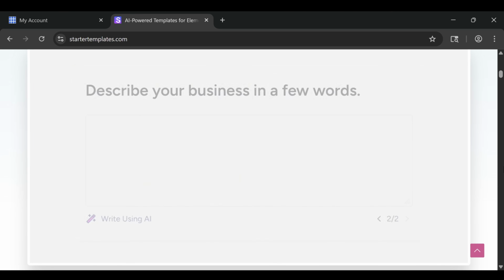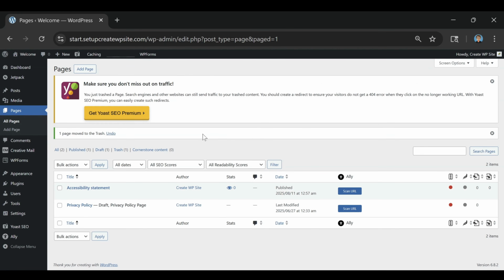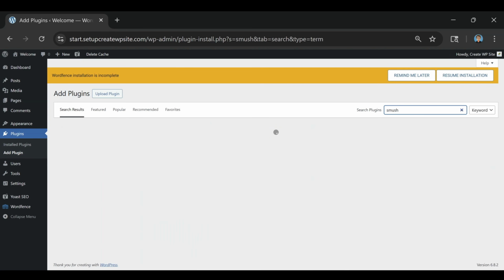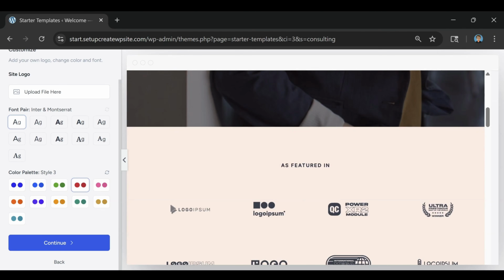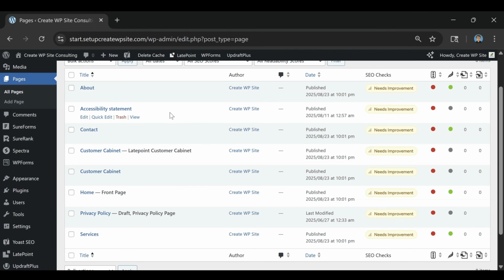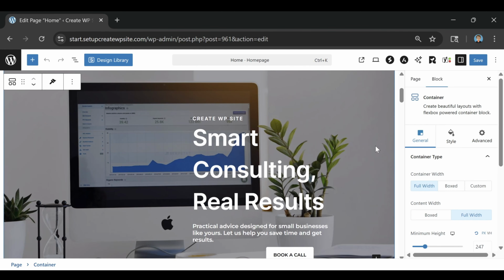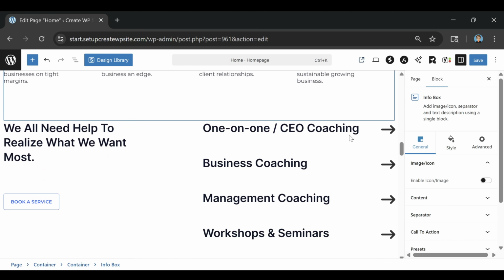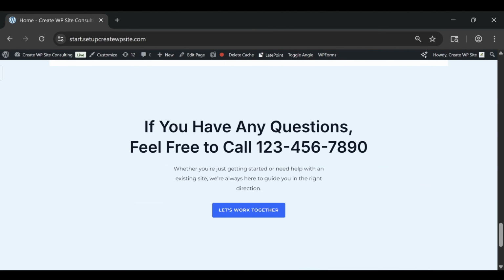How to Build a Website on Bluehost 2026 (MADE EASY)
Building a website doesn’t have to be complicated — and in this video, I’ll show you exactly how to build a website on Bluehost in 2026, step by step. Whether you’re creating a blog, an online store, or a personal portfolio, this beginner-friendly walkthrough will show you how to set everything up fast, the right way, and without wasting money on unnecessary extras.

Don’t pay full price — save up to 80% instantly with this link! + 30-Day Refund

Timestamps:

00:00 Intro & Overview
00:32 Bluehost Setup & Free Domain
01:34 WordPress Dashboard Tour
02:37 Managing Posts, Media & Pages
04:40 Cleaning Sample Content
05:45 Basic Site Settings & Permalinks
08:19 Installing Essential Plugins
11:27 Installing Astra Theme
13:33 Importing Starter Templates
19:42 Customizing Pages & Menus
21:44 Editing Homepage Content
25:51 Adding “Tools We Use” Section
28:15 Creating “Areas of Expertise” Section
30:30 Final Design Touches
33:38 Making the Website Live
34:40 Conclusion & Wrap-Up

Bluehost has been one of the most trusted names in web hosting for years — and for good reason. It’s officially recommended by WordPress, it’s beginner-friendly, and it’s powerful enough to grow with your business. In this guide, I’ll take you through the entire process of how to build a website on Bluehost: choosing your plan, grabbing your free domain, installing WordPress automatically, and customizing your site so it’s ready to launch.

Here’s what makes Bluehost stand out in 2026:

One-click WordPress install: No technical setup required.

Free domain for one year: Instantly register your custom website name at checkout.

Free SSL certificate: Keep your visitors safe with automatic HTTPS protection.

Reliable performance: Bluehost’s servers are optimized for WordPress speed and uptime.

24/7 expert support: Help is always available by chat or phone whenever you need it.

When I built my first site, I made the same mistake many beginners make — I chose the wrong plan and overpaid for add-ons I didn’t need. In this video, I’ll show you exactly which plan gives you the most value, how to skip the upsells, and how to get your hosting for as low as a few dollars a month with the automatic discount link.

The process of learning how to build a website on Bluehost is simple once you know what to click and where to go. After choosing your hosting plan, Bluehost automatically walks you through setting up your WordPress site. You’ll pick your domain name, create your login, and choose a website template — all in minutes. No coding, no confusing setup screens.

Once inside WordPress, I’ll show you how to design your pages, customize your theme, add plugins, and publish your first post. Bluehost’s integration with WordPress makes everything seamless, so you can focus on building instead of troubleshooting. It’s perfect for beginners who just want their site live today.

One of the best parts about using Bluehost is scalability. You can start with a simple website and upgrade as your traffic grows — from shared hosting to VPS or dedicated options later on. Bluehost even has built-in tools for online stores, SEO, and email marketing, making it a complete all-in-one solution for entrepreneurs and creators who want to control everything in one place.

By following this video, you’ll not only know how to build a website on Bluehost, but also how to do it smarter — avoiding common beginner mistakes, securing the lowest possible price, and getting your domain, hosting, and WordPress setup all in one streamlined process.

If you’re serious about building your online presence in 2026, this is one of the easiest and most affordable ways to get started. With Bluehost, you’ll have a professional website up and running in less than an hour, without any prior experience.

By the end of this video, you’ll have your own live website, your domain connected, and WordPress fully installed — all while saving money and keeping everything beginner-friendly.

👍 If this video helped you learn how to build a website on Bluehost, give it a thumbs up, drop a comment with your new site link, and subscribe for more step-by-step tutorials, hosting comparisons, and website building tips.